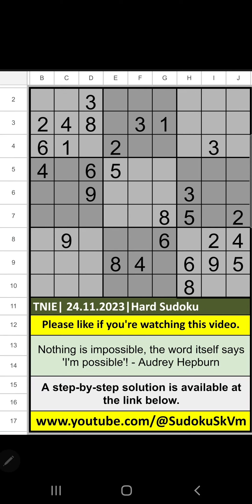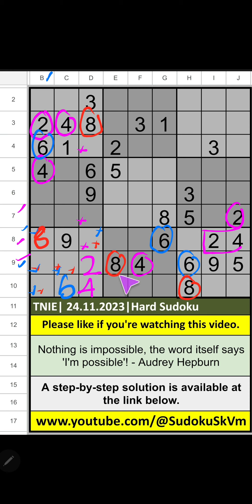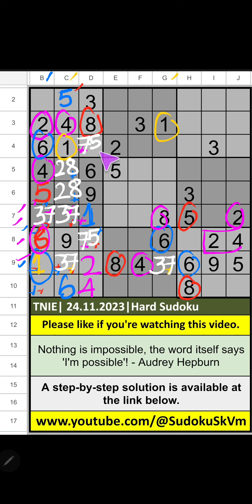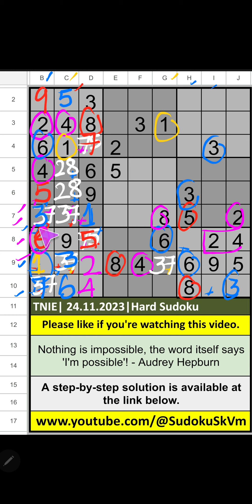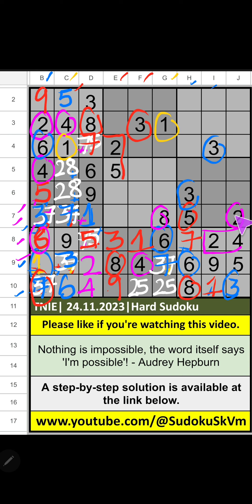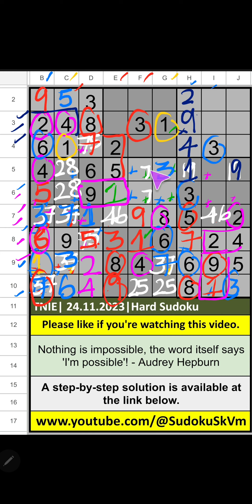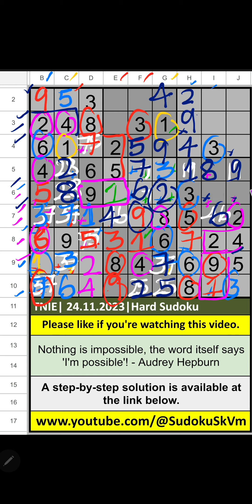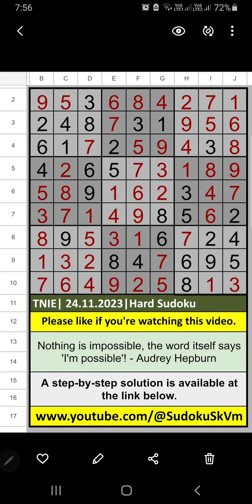🔴 Solving Hard Sudoku with Logic and Pair Numbers | The New Indian Express Hard Sudoku | 24.11.2023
🔴 The New Indian Express Newspaper Hard Sudoku Answer, November 24, 2023 | Step-by-Step Solution